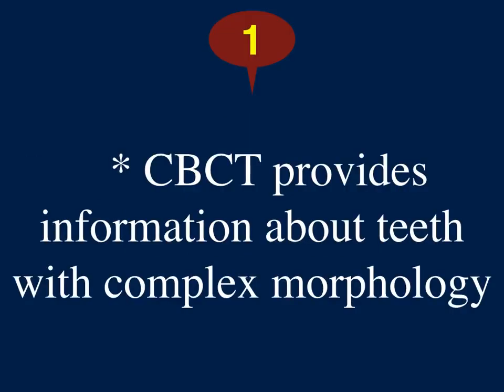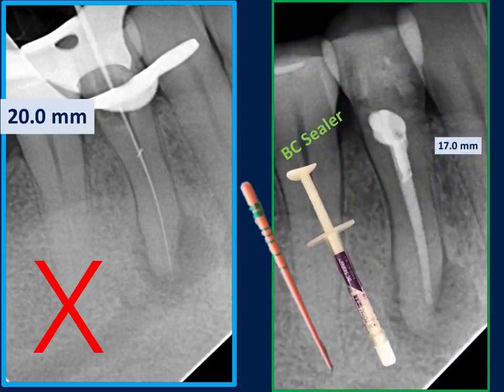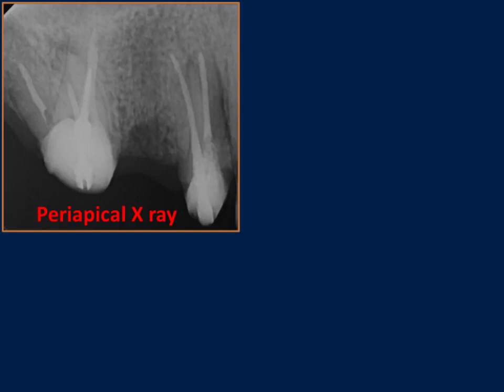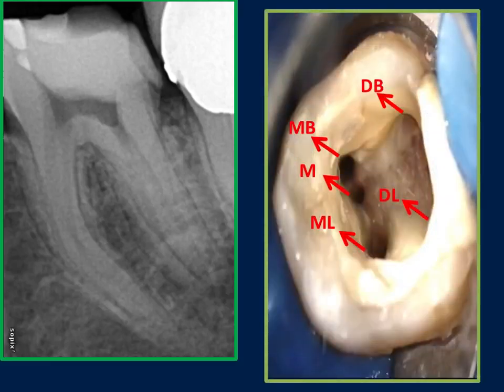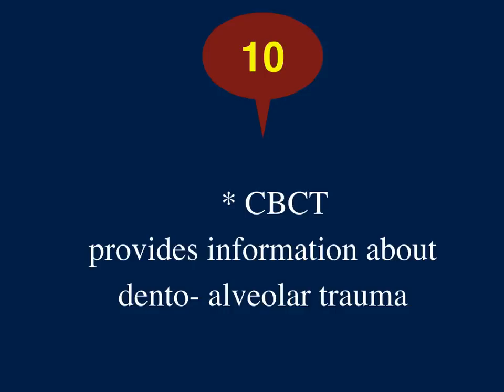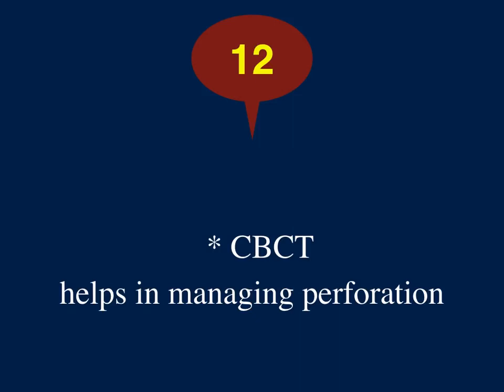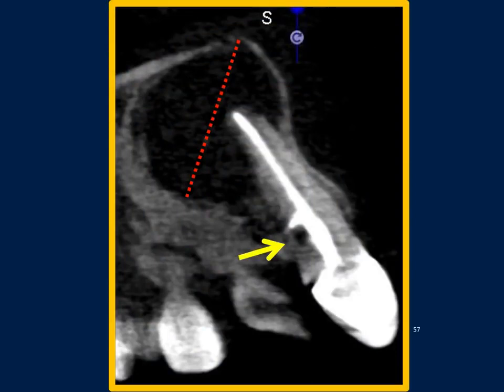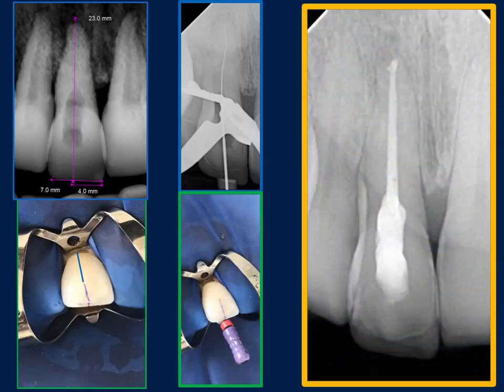Dr Moh'd Hammo When to use CBCT in Endodontics